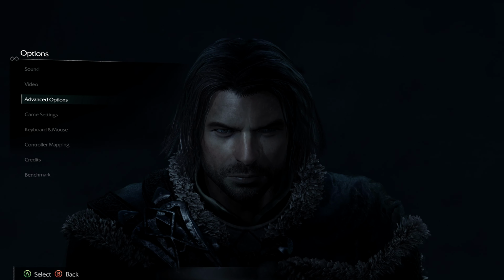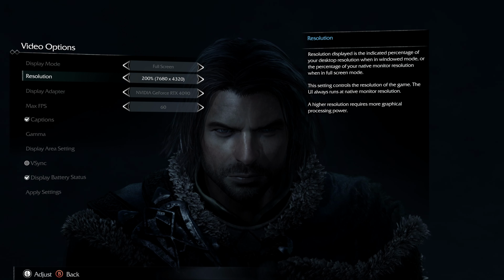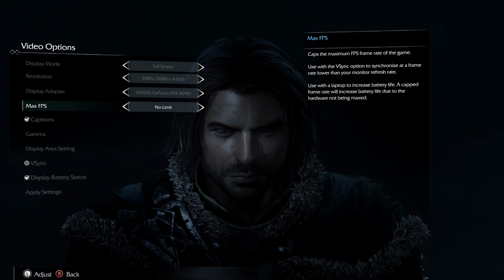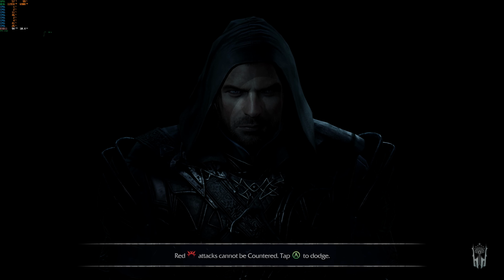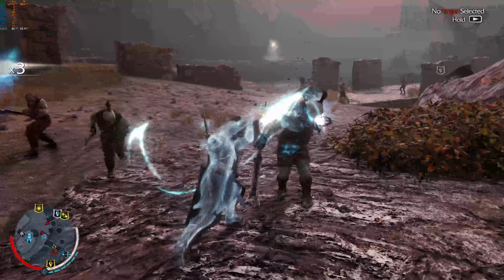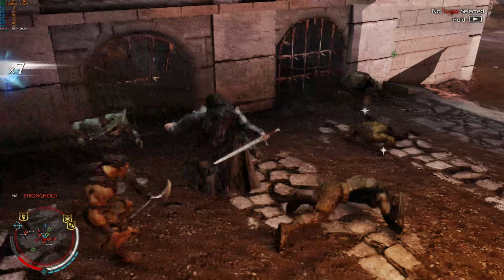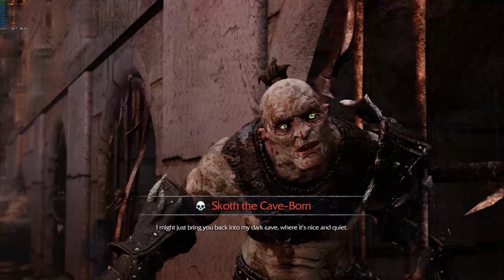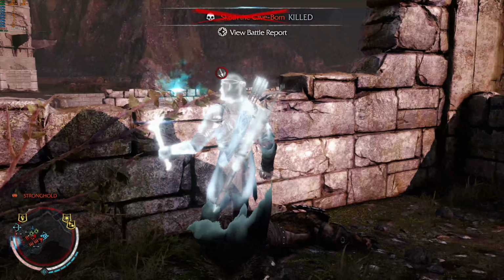HOW??!!! - Shadow Of Mordor (2014) Supports 8K Gaming? || RTX 4090 Test Run